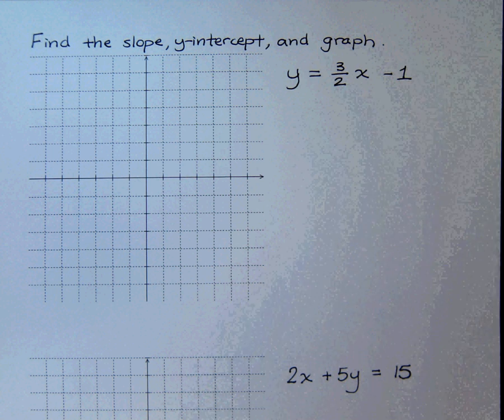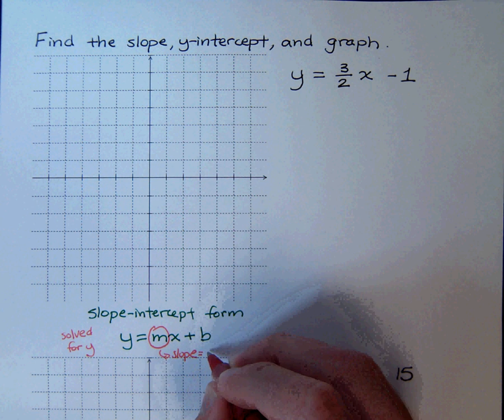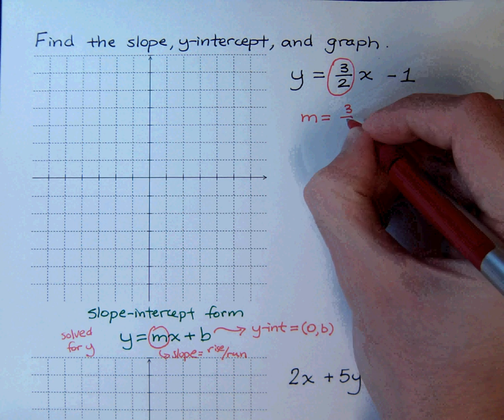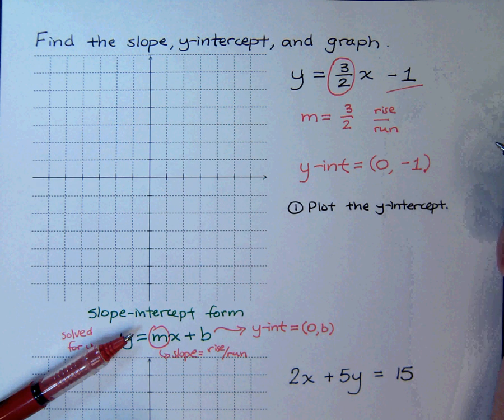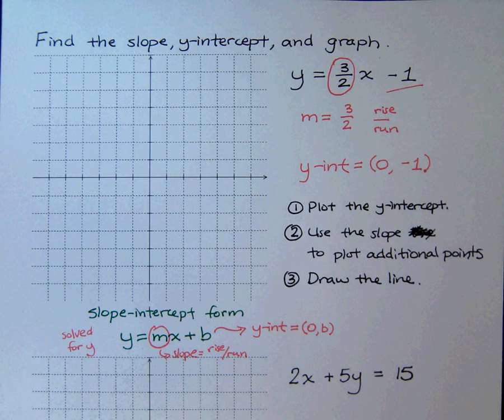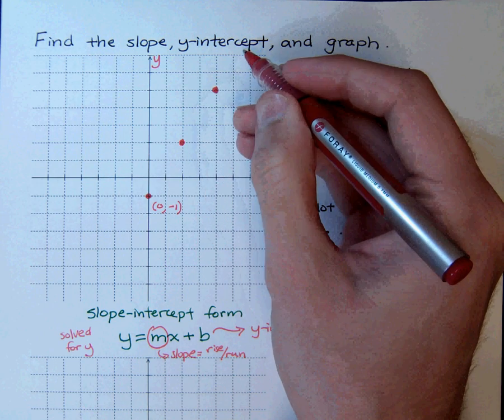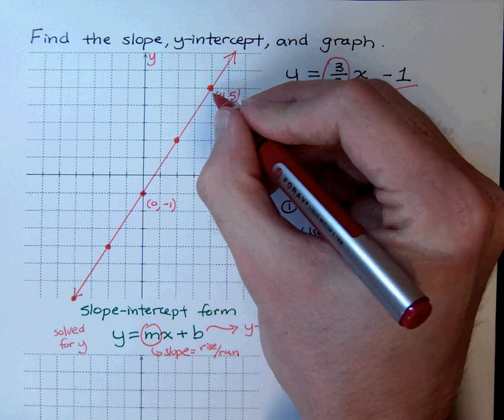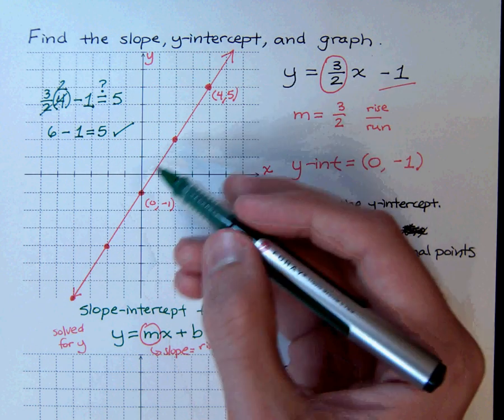Graphing a Linear Equation using Slope - 1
Graphing lines by finding the slope and y-intercept.  Part 1 of 2